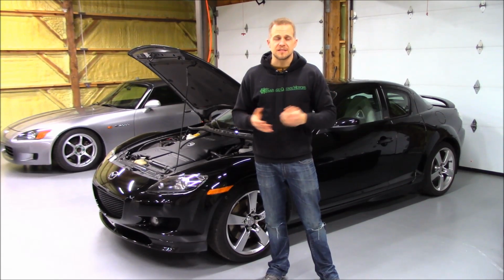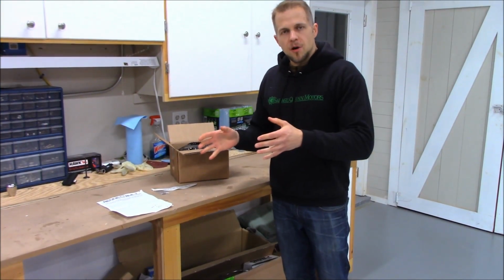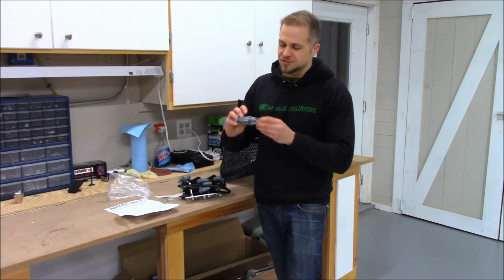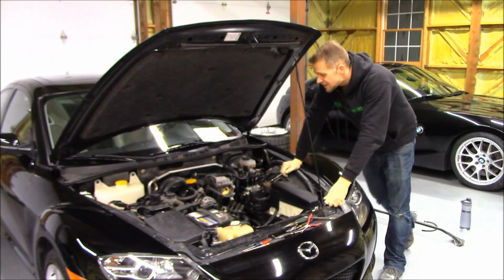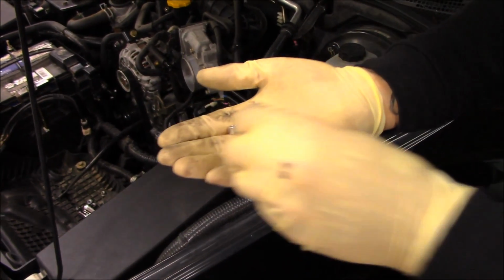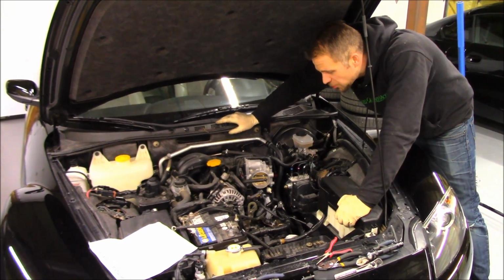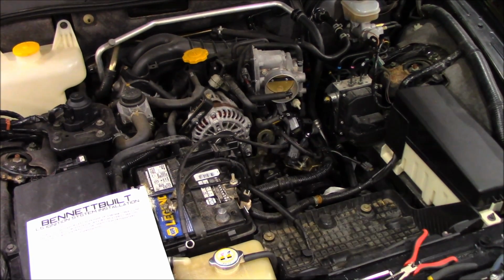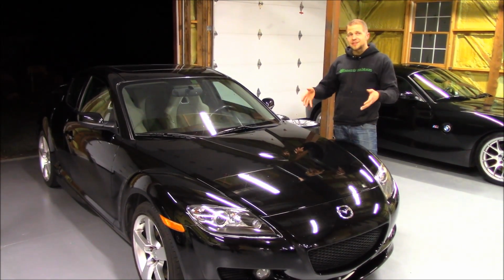Project RX-8: Reliable Ignition Coil Upgrade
For this project we install a set of Bennett Built Performance Ignition Coils. This ignition coil kit as well as their other unique RX-8 offerings can be found

"90"
Casetofoane

"Night Lights"
Ketsa